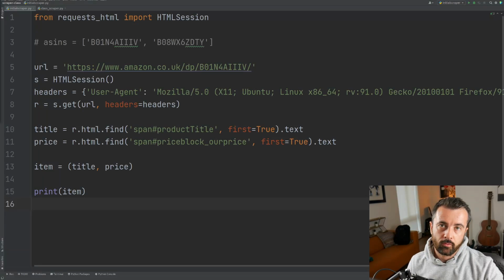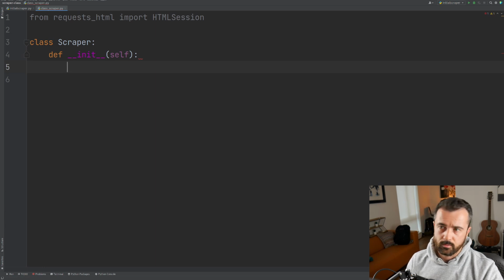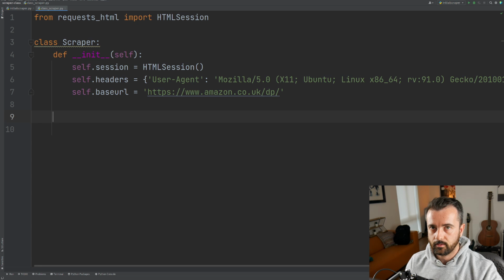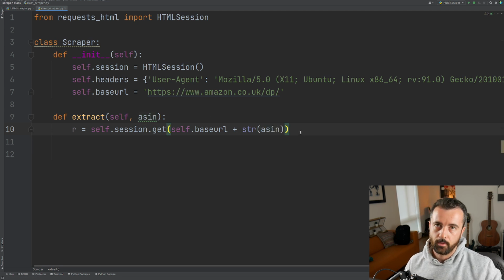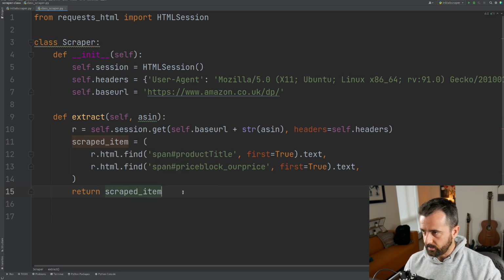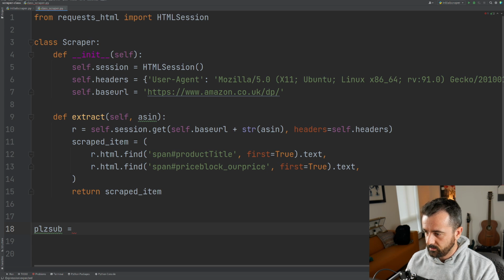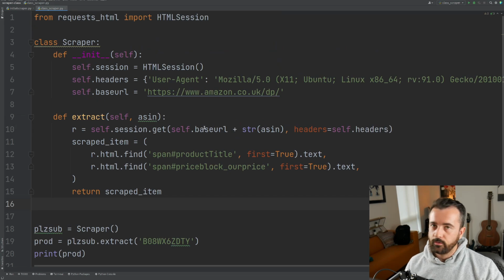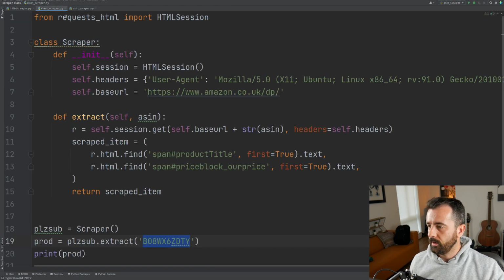Create A Web Scraper Class in Python and requests-html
Python is an object orientated programming language and learning how to use class objects is essential. this video will cover the basics of making our own Amazon web scraping class that returns some basic information about a product. the focus is on taking an existing short script and creating a reusable class object we can import into our other project files where necessary.